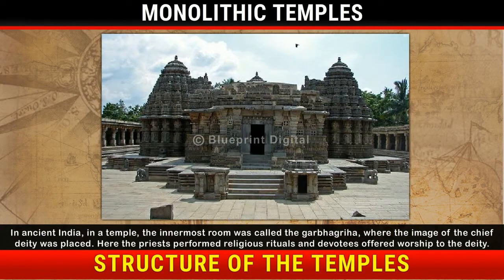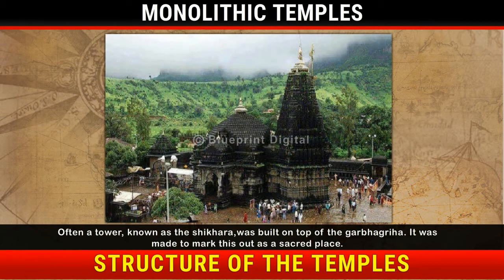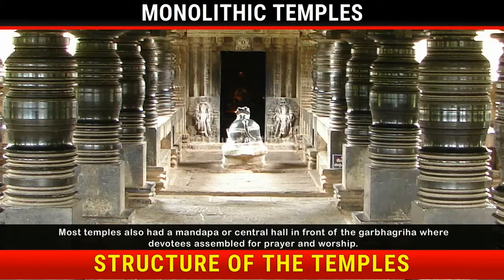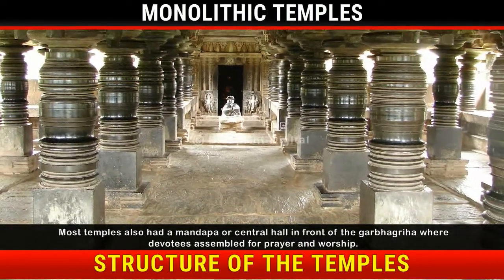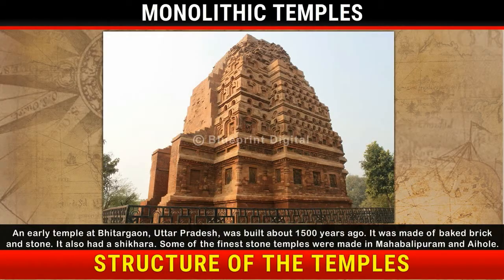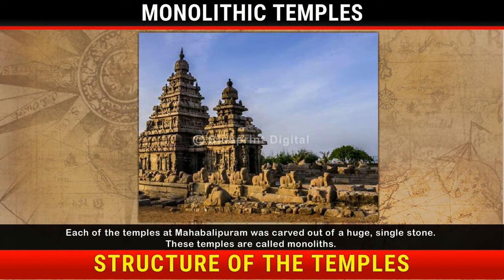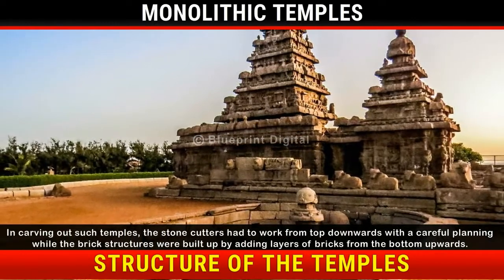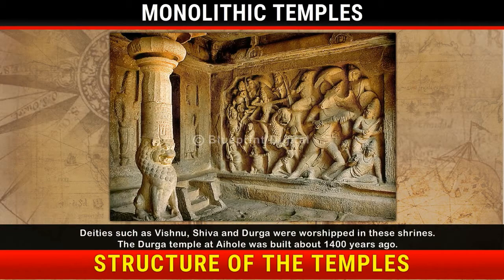How were Stupas and Temples Built - Buildings, Paintings and Books | Class 6 History